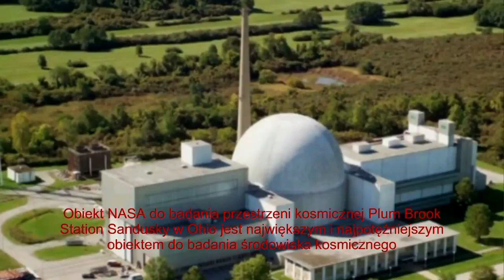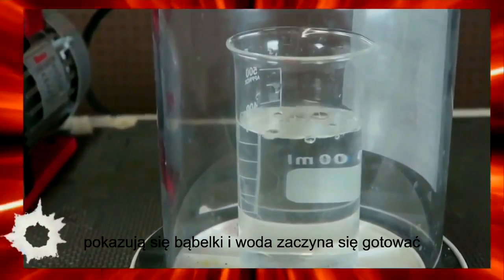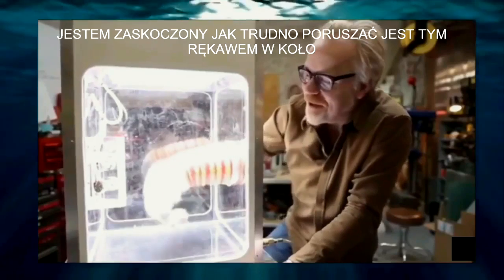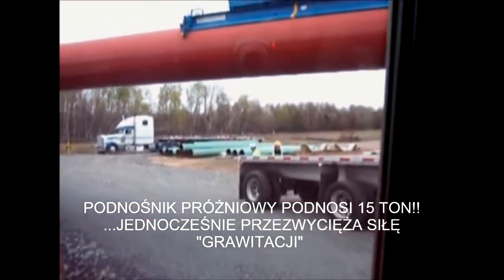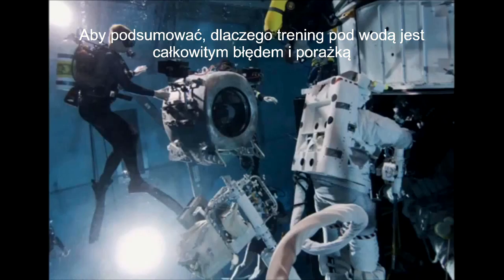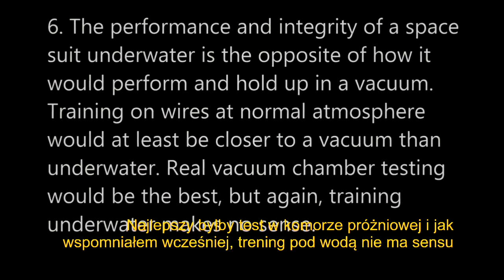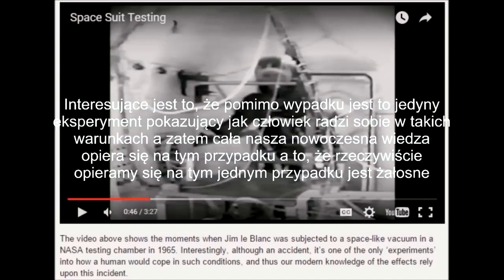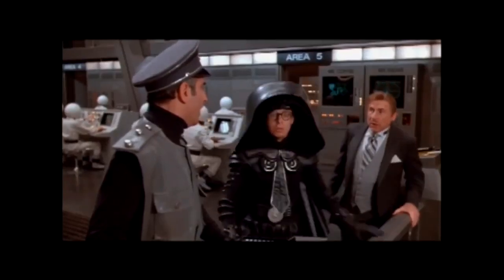Płaska Ziemia kolejna kropka nad i Flat Earth must see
Nie ma kosmosu, to by tłumaczyło ciśnienie w zamkniętej kopule